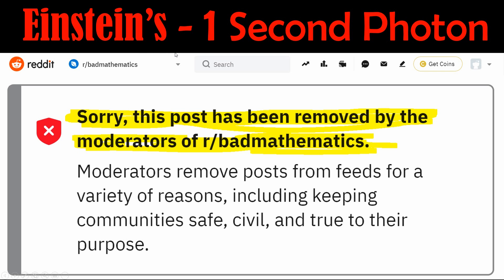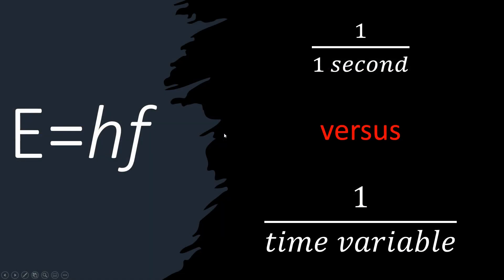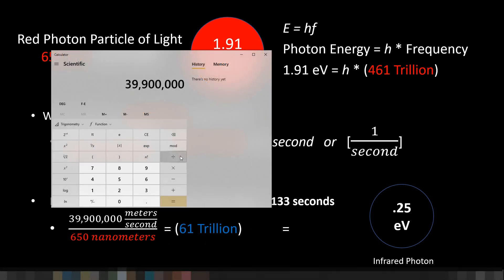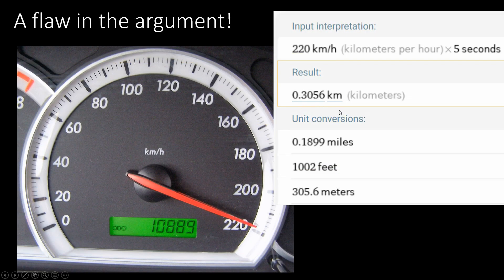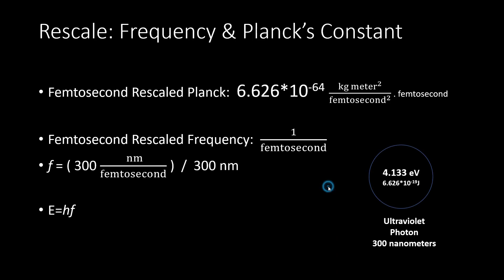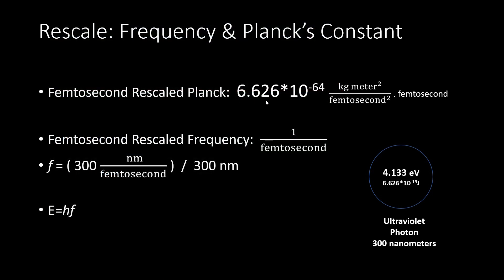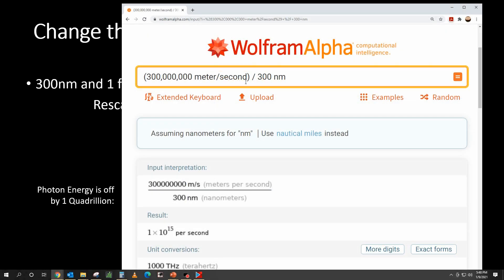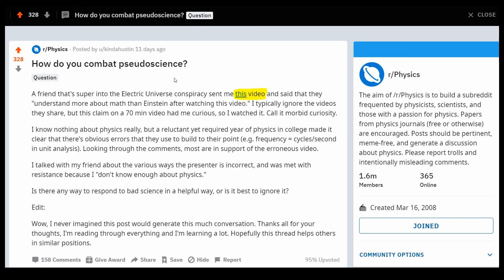Einstein's One Second Photon & Reddit Community Censorship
More feedback from the Reddit Community has allowed me to better understand their argument against the 1 second Photon created by E=hf.  This video discusses two of their argument and shows how they actually support the one second photon.